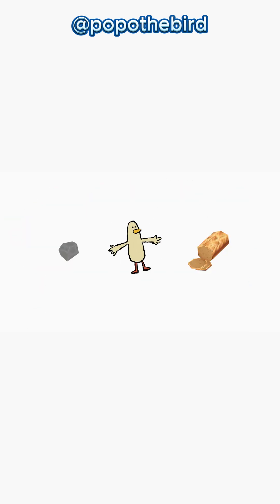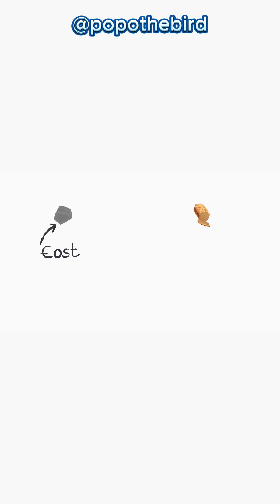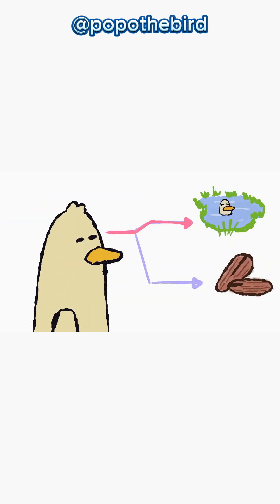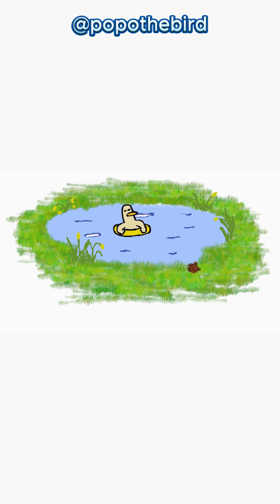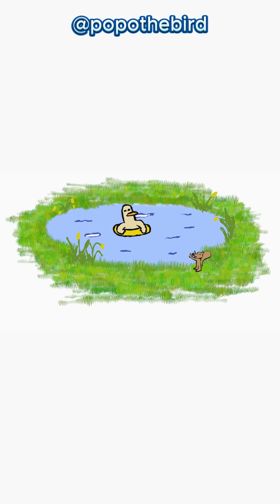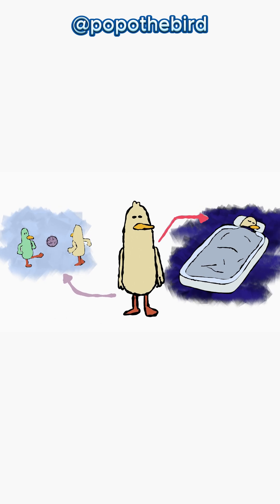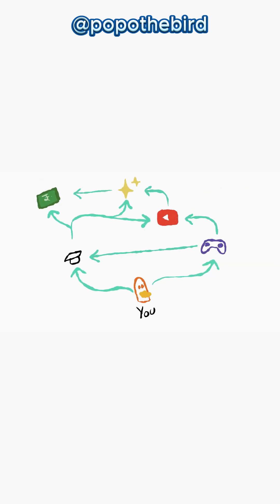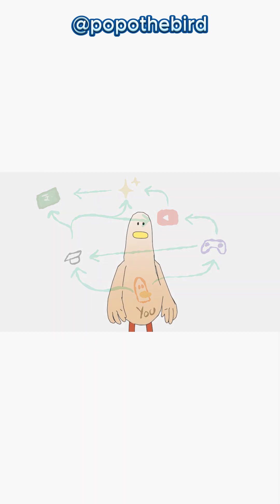Opportunity Cost explained with Ducks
Following videos explains what is the cost of choices.